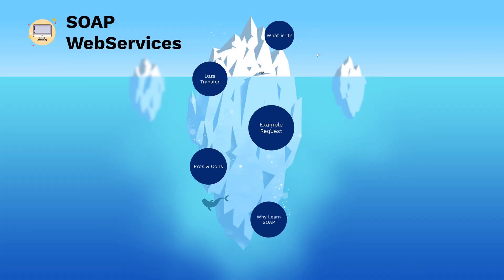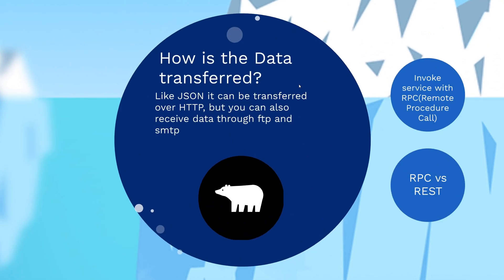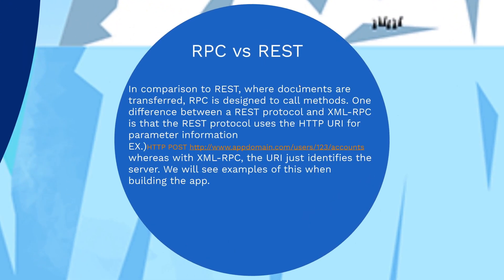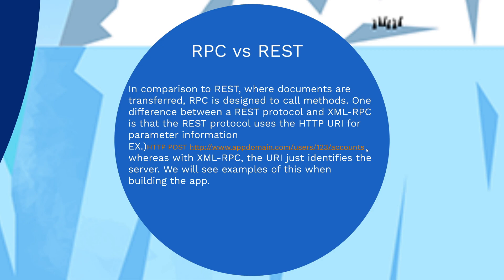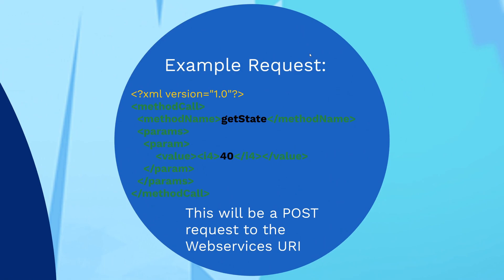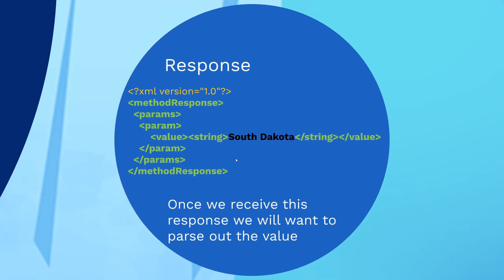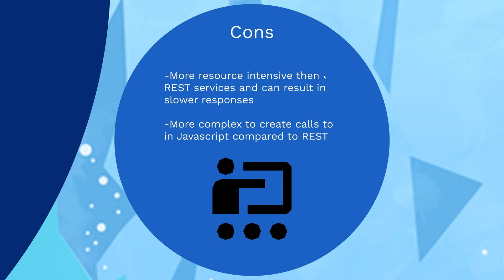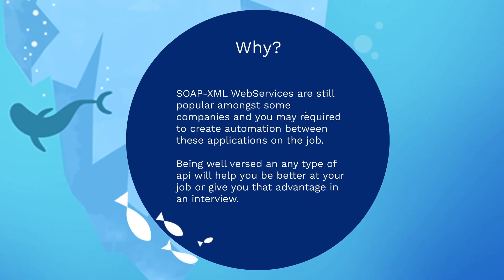SOAP request with modern programming methods | Nodejs (What is SOAP) PART 2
A video series about connecting to SOAP XML Webservices using NodeJS and modern coding methods.

Soap (Simple Object Access Protocol)